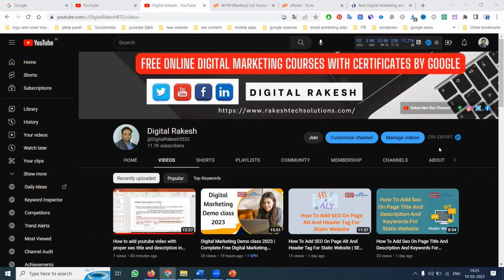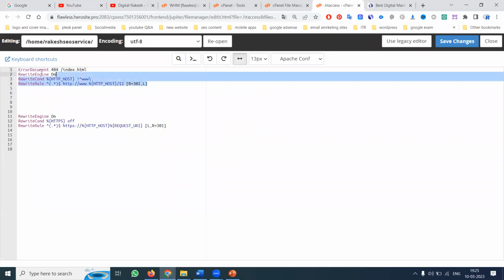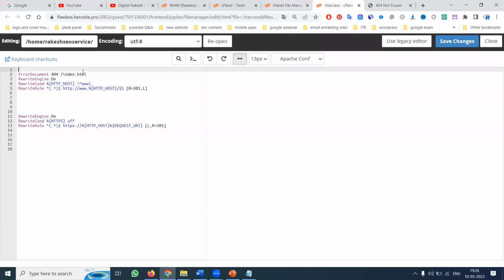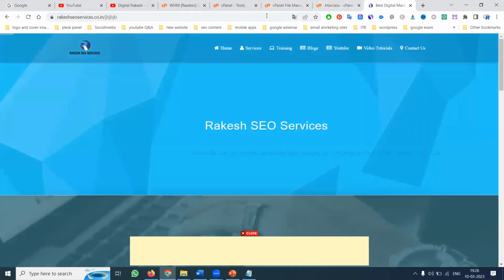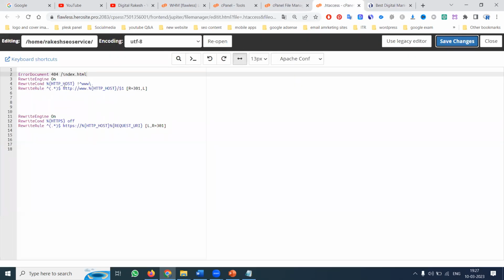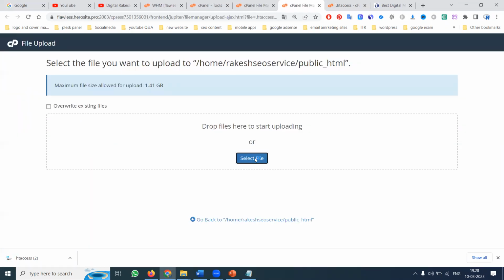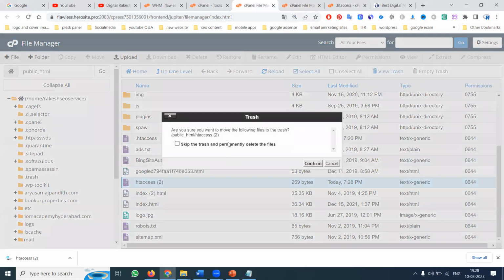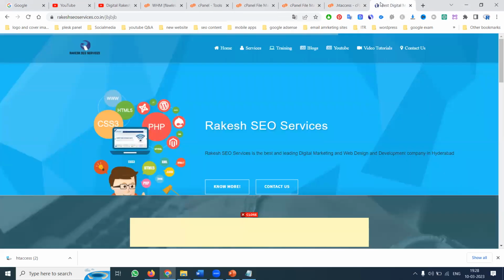How To Fix 404 Error In Your HTML And Php Website | Seo Tutorial